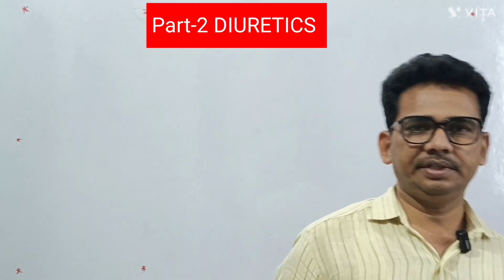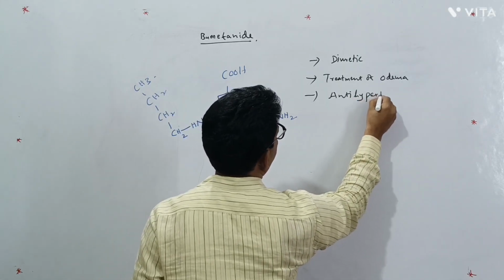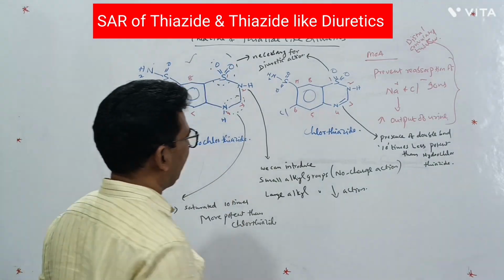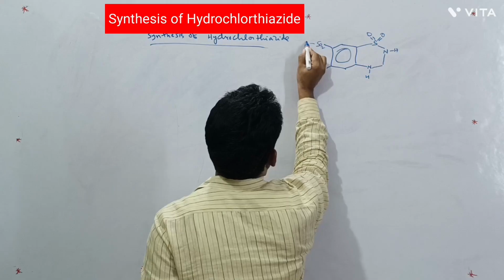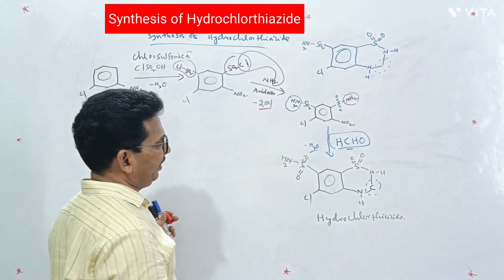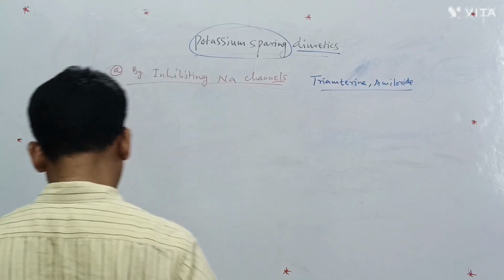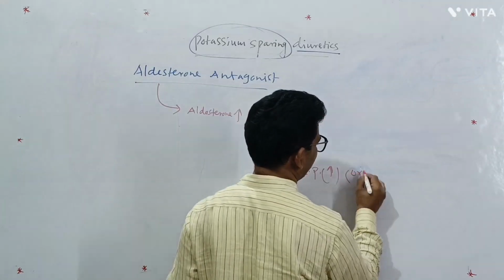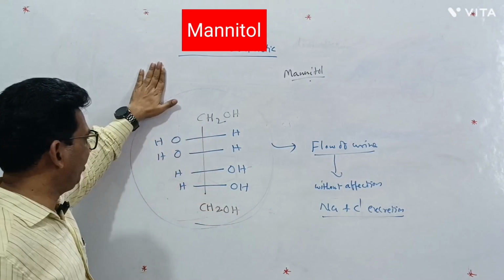Part-2 | Chemistry of Diuretics |Easy learn for GPAT|Medicinal chemistry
Vaizle+2VEED.IO+2
Podcastle+2Vaizle+2
Vaizle+2VEED.IO+2
Vaizle+2Podcastle+2
New Vaizle+1
Vaizle+1
MustWatch Vaizle+1
WatchNow Vaizle+1
Vaizle
Vaizle+1